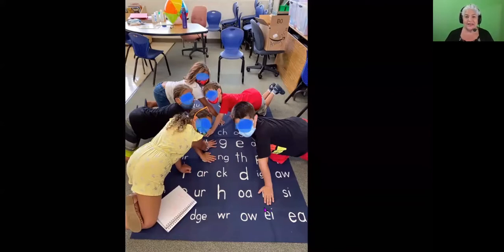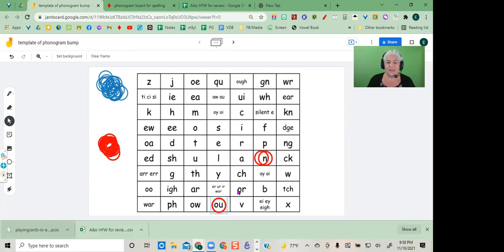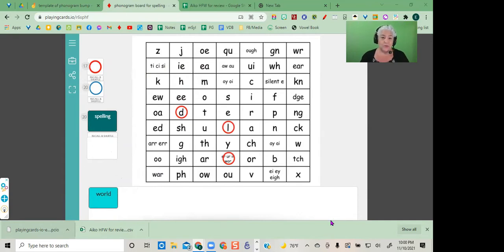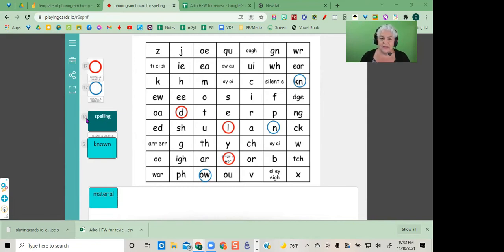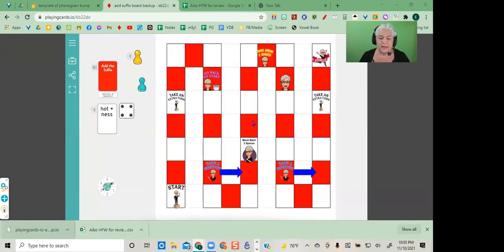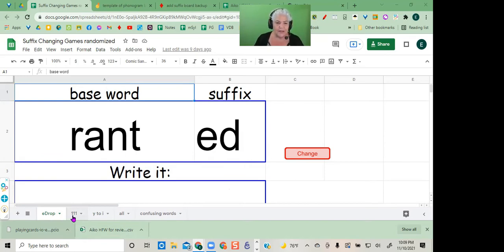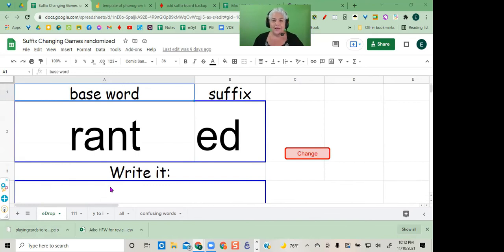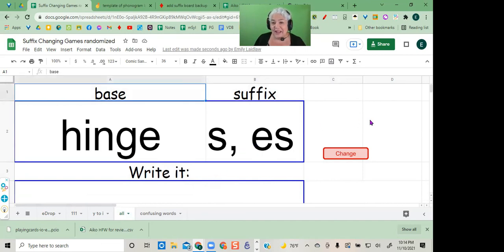Virtual Games to support spelling in OG or structured literacy lessons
It is pretty easy to gamify reading, but spelling is more difficult.  Here are some games is use both virtually and in person to support spelling. Please check out my TPT store if you would like pre-made versions of the games